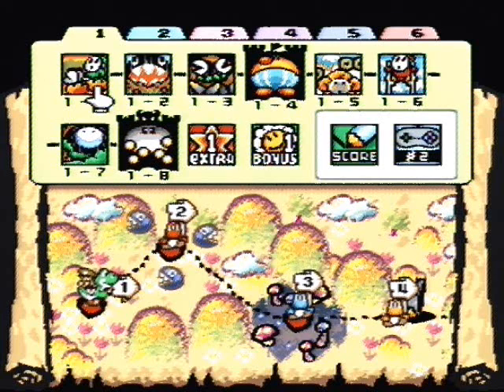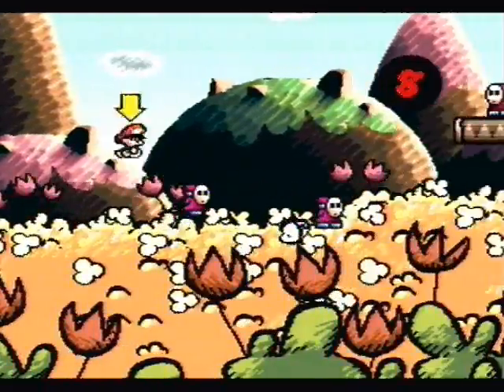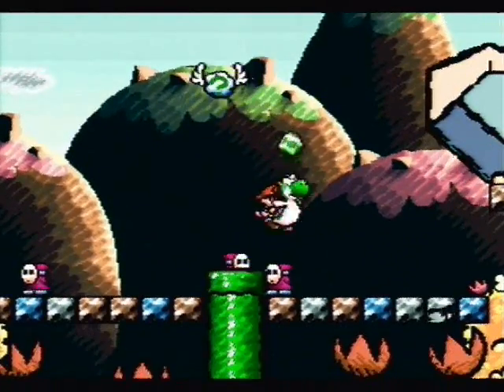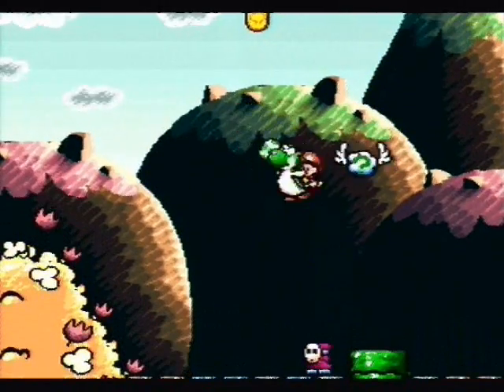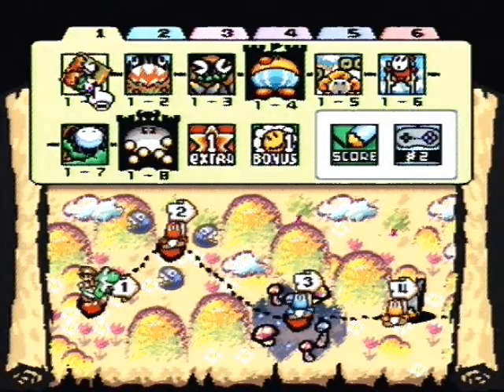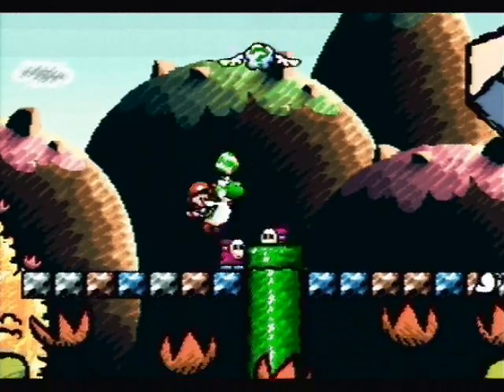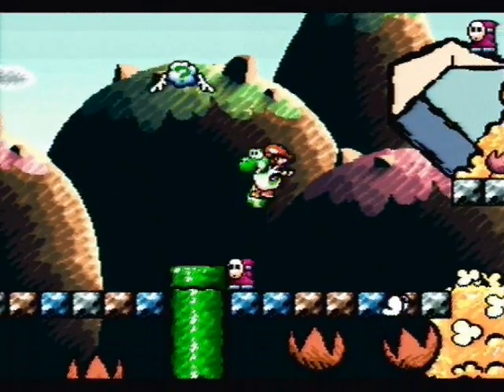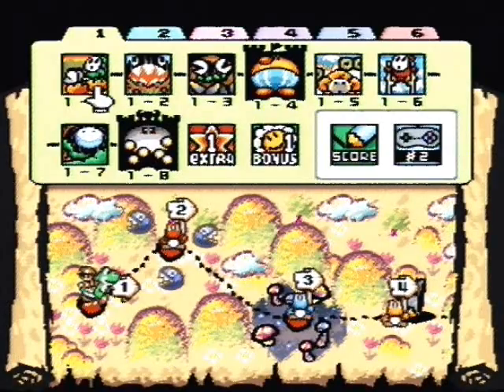Let's Challenge Game Guy - [6] The Floor is Hot Lava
Today's Challenge:
Beat 1-1 in fewer than 3 jumps.
-TheDragon928

Anyone else play that game as a kid? It was loads of fun! At least until I got 3rd degree burns...

Wait, another challenge by TheDragon? Truth be told, I recorded this one a while ago, and without realizing I had already done one of his challenges. I wanted to get some variety, but I don't really feel like holding on to this video any longer since it's age might start to show sooner or later.
Seriously, though, he's given me what seems like half of the challenges I have on my list.